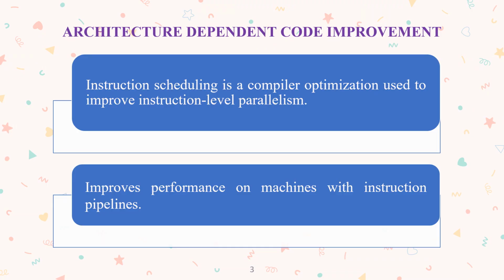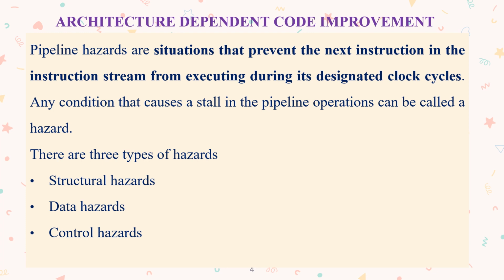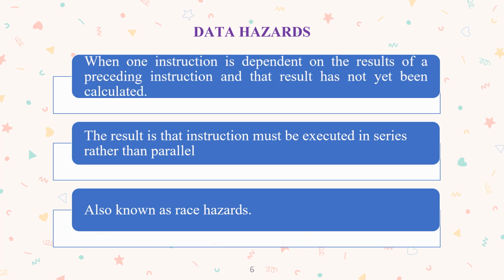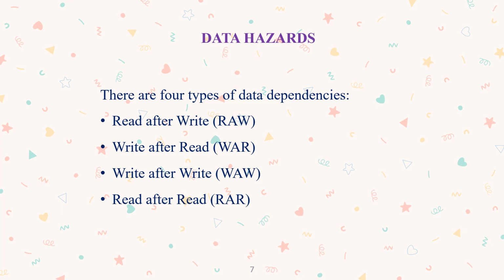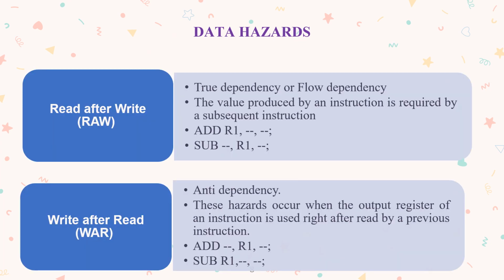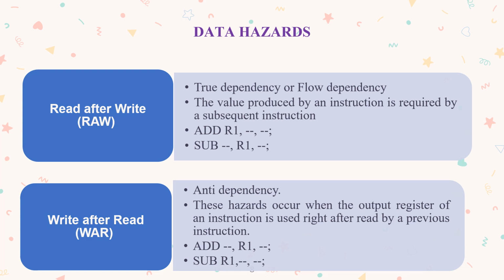Architecture Dependent Code Improvement - Hazards - Compiler Design